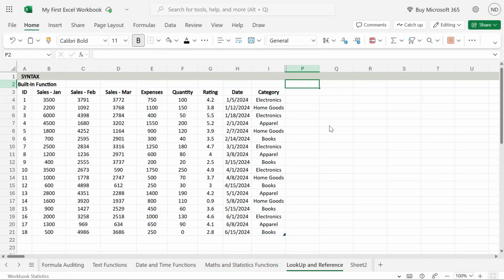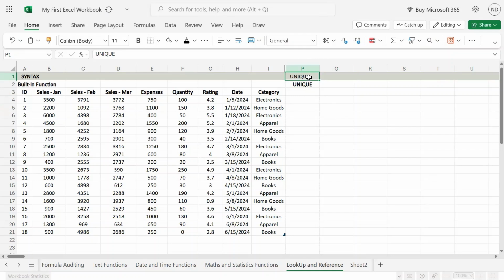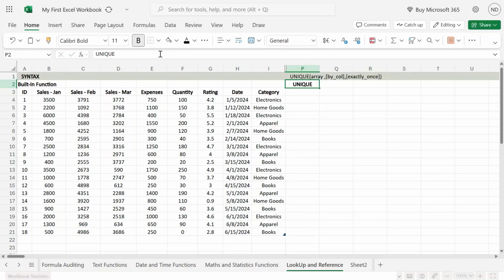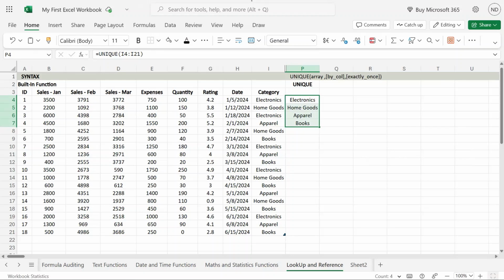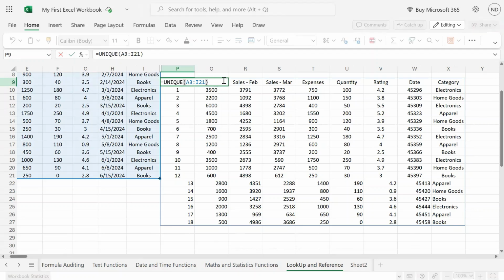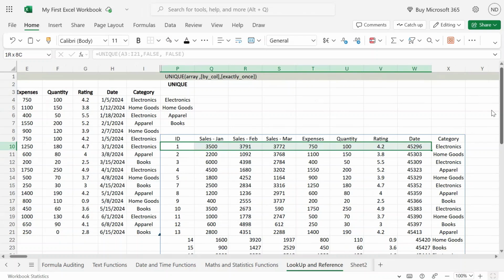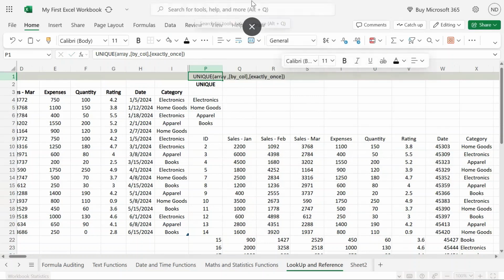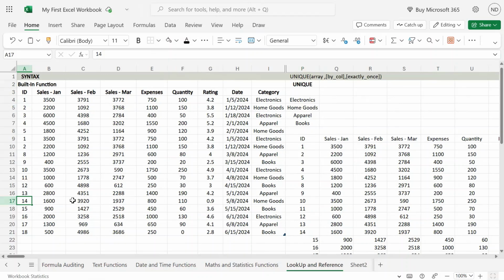EXCEL - Formulas and Functions - Lookup Array Reference - unique